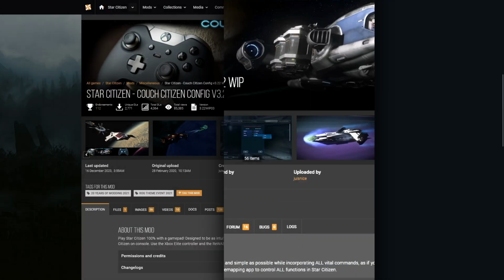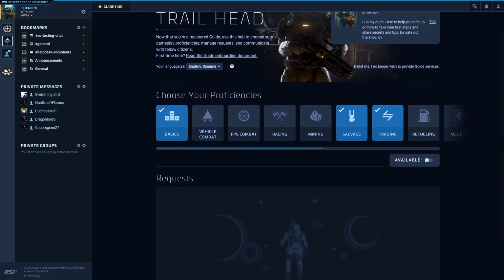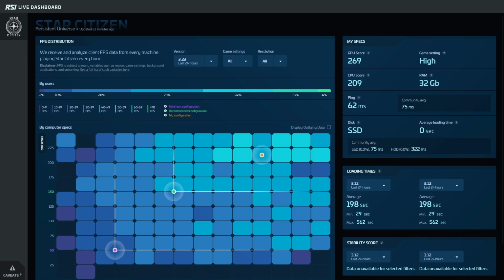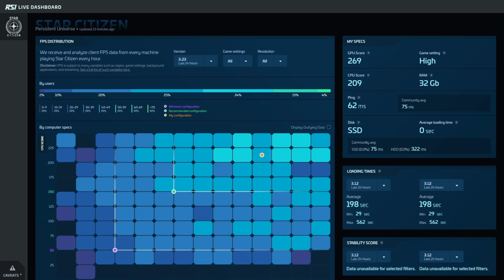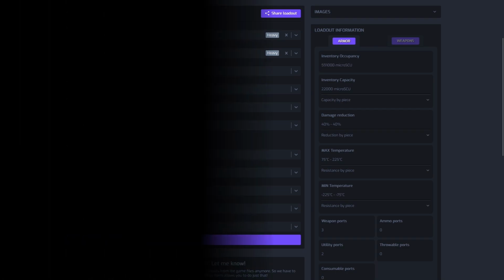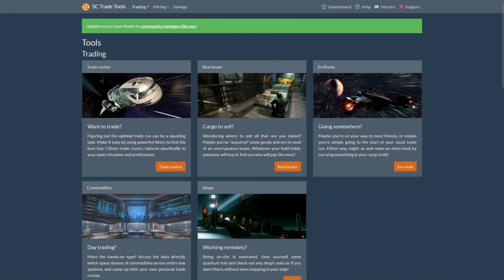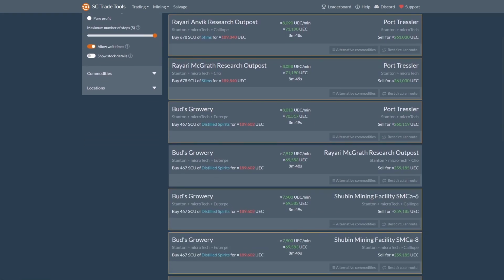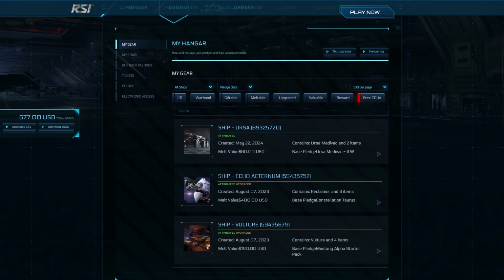Best 3rd Party Tools For Star Citizen (2024)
Here is a run at my favorite 3rd Party Tools that I use on a daily basis for Star Citizen.